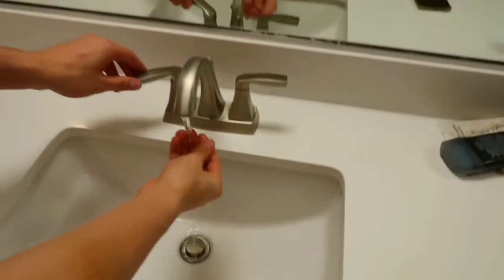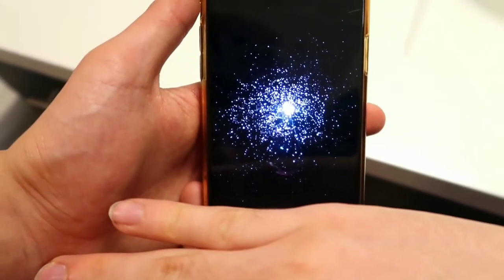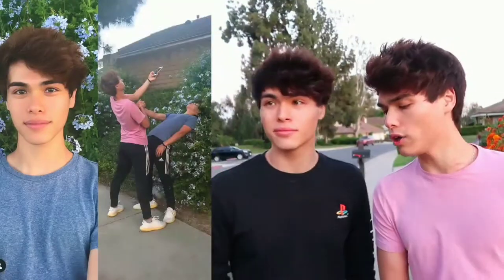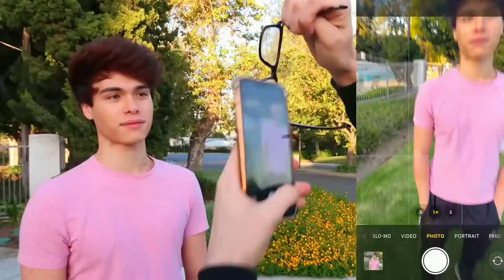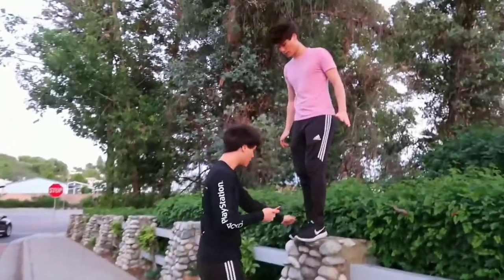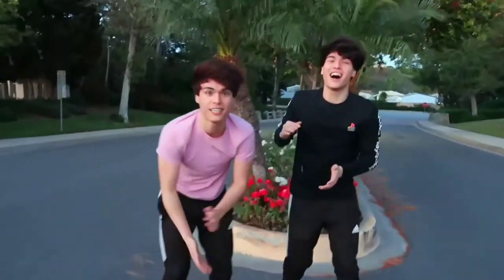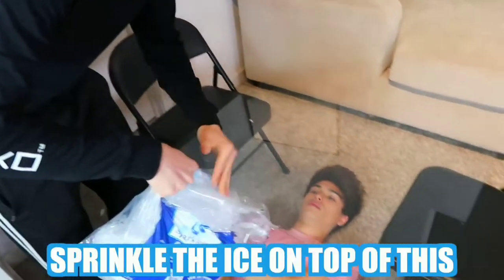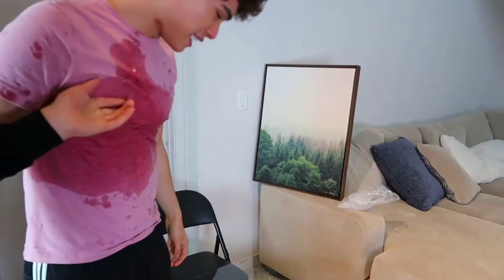How to do Tik Tok Photo Hacks| Teens tik tok photos